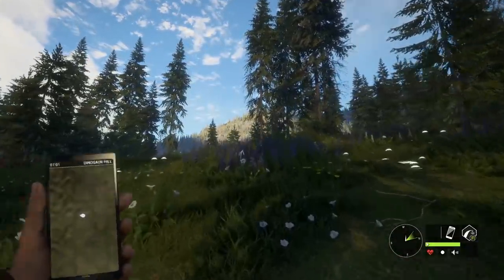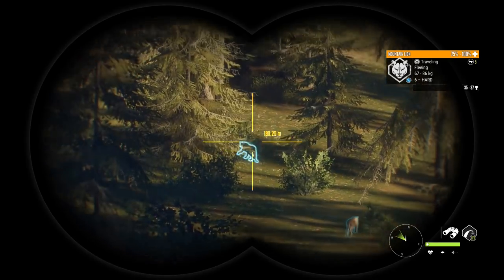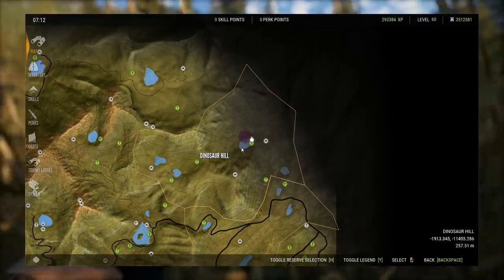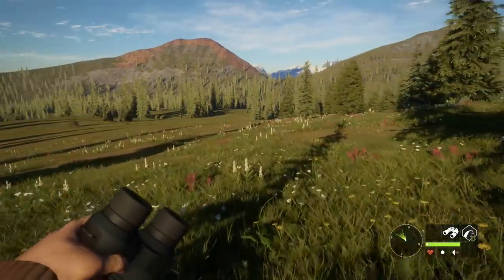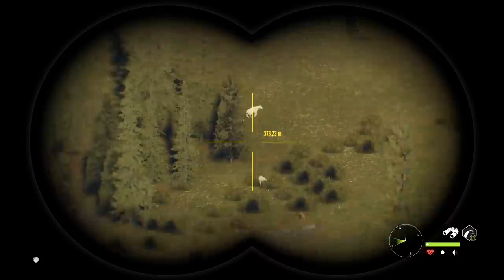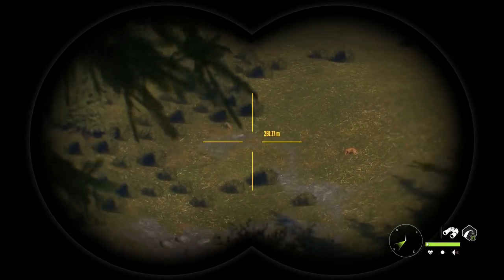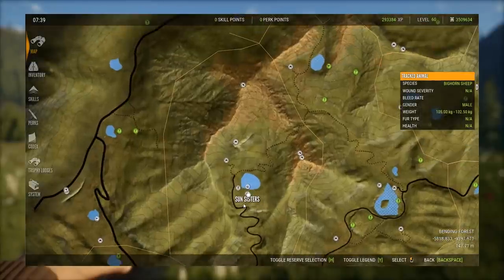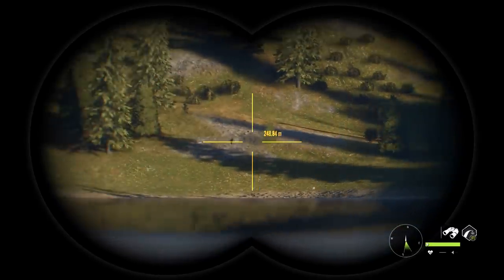Mountain Lion Hunting Guide Call of the Wild